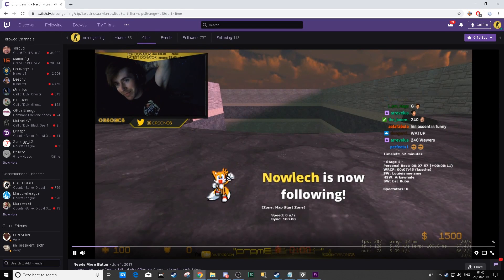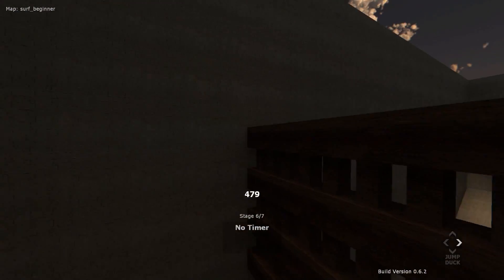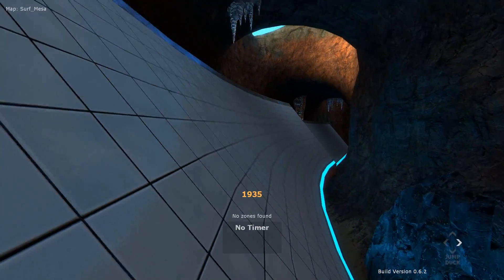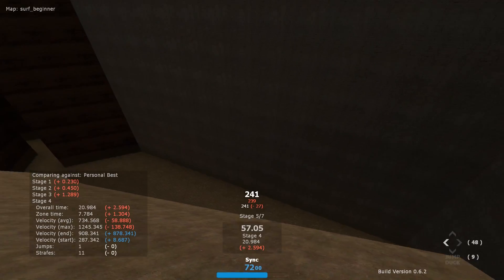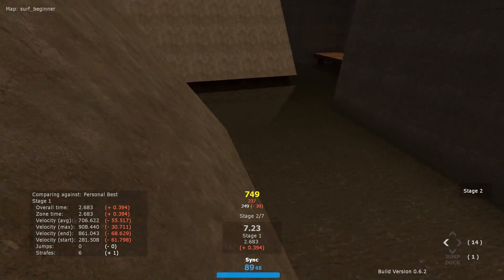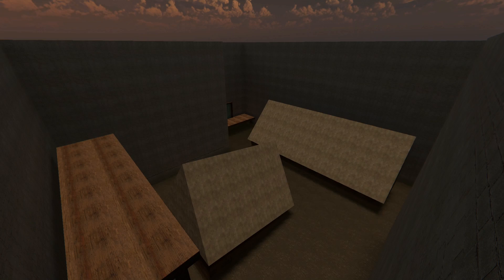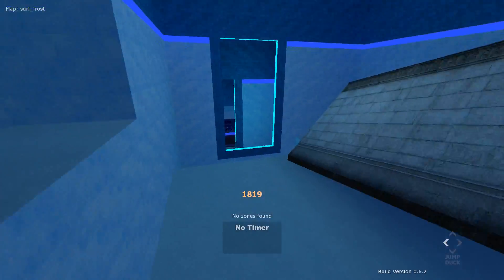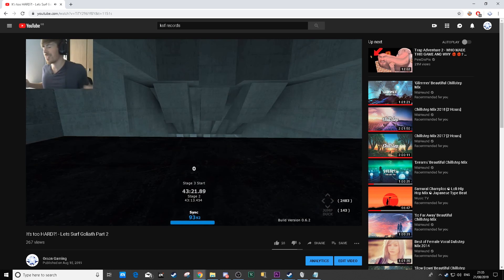How to surf CSGO #2: Ramping for Beginners - CS Surf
Special Thanks to:
KSF:
Youtube World Records: